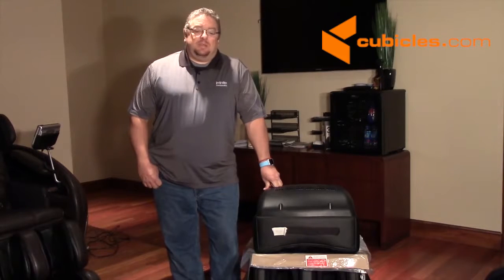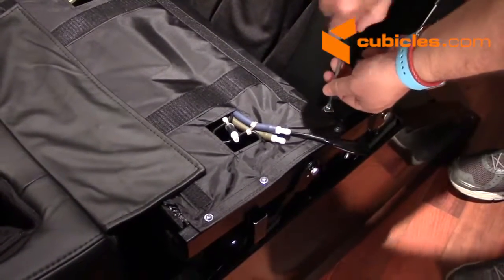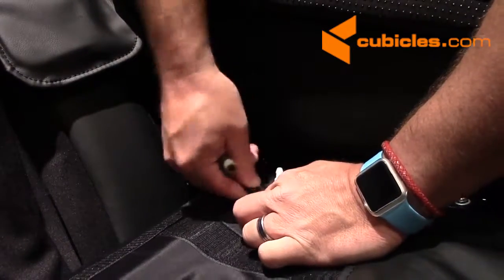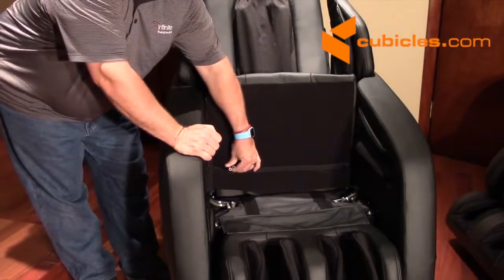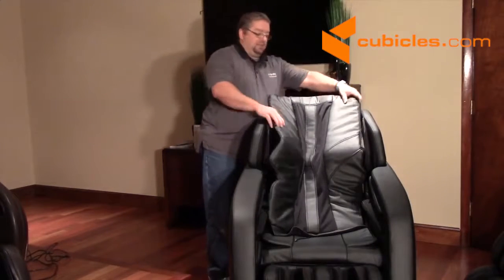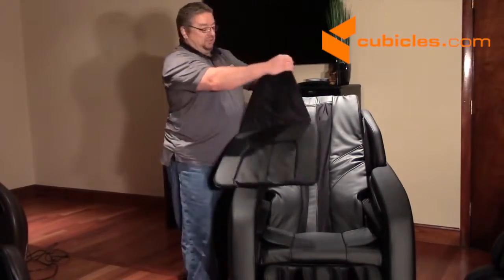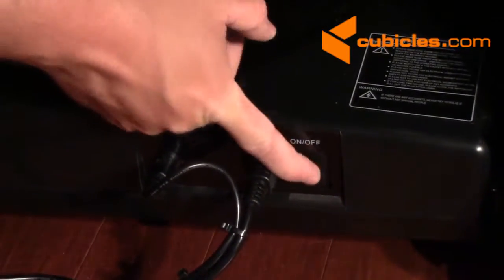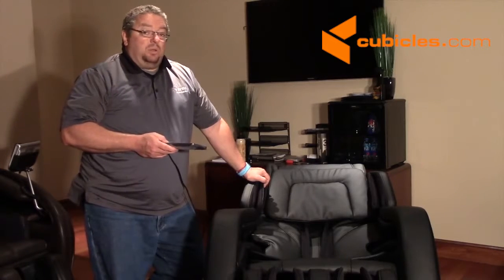Dune - Invinity Evoke Massage Chair Assembly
Forget your troubles, come on get happy with the Evoke Infinity Chair right in the comfort of your own home. While it may not chase ALL your cares away, it will certainly reduce your fatigue, rejuvenate your tired muscles and tissues, and help melt away 21st century mental chaos, with a simple push of a button.